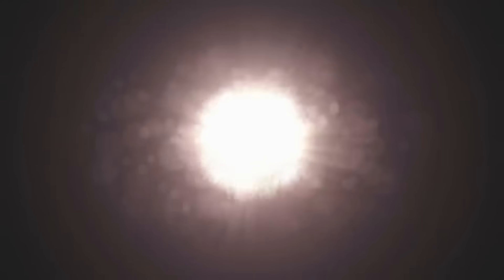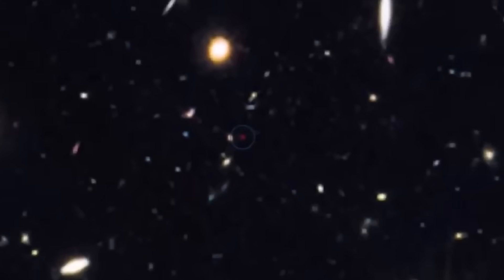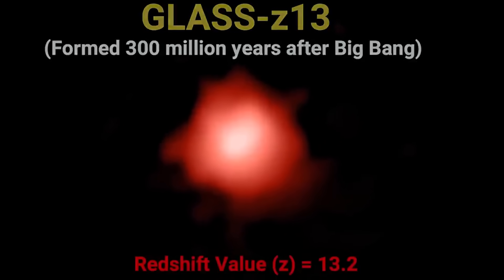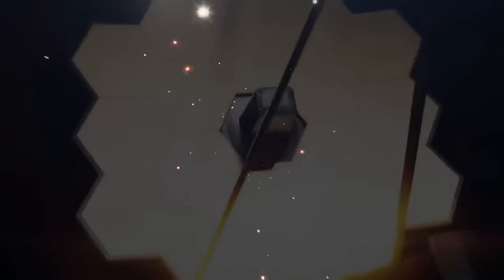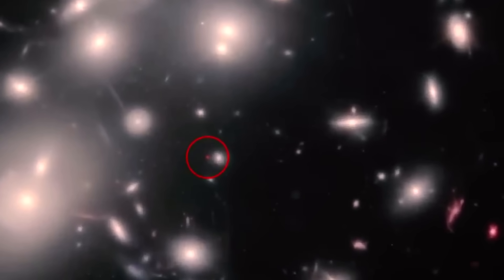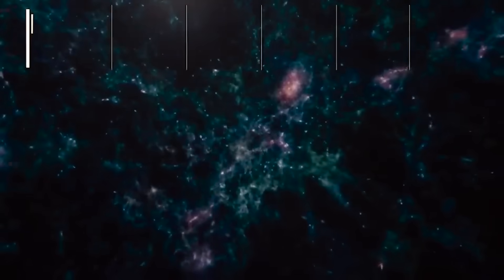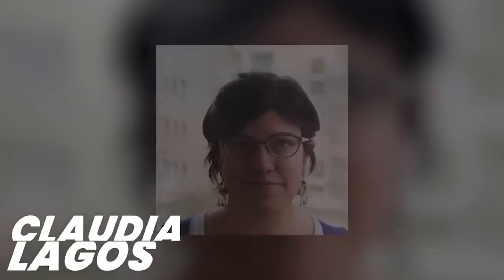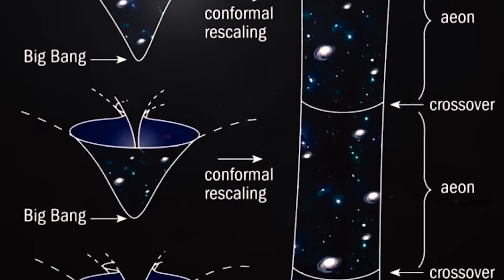"It's Not From Our Universe!" James Webb Telescope Discovered 4 More Strange Galaxies Older Than...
The James Webb Space Telescope has made another jaw-dropping discovery: four more strange galaxies that appear older than the universe itself. These mysterious structures challenge everything we know about the origins of time and space, raising questions about the accuracy of the Big Bang theory and the true age of the cosmos. Are we on the brink of a paradigm shift in astrophysics? Discover the science behind this groundbreaking revelation, the debates it has sparked, and what it could mean for the future of space exploration.